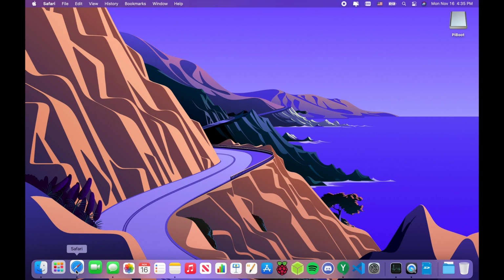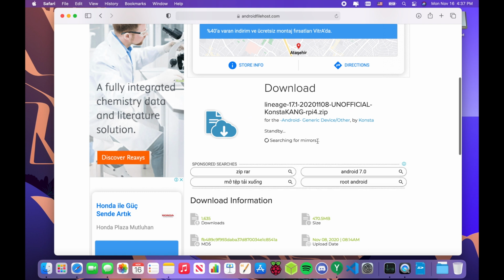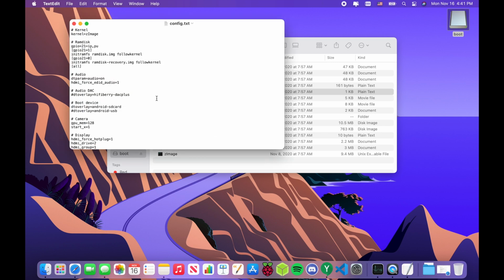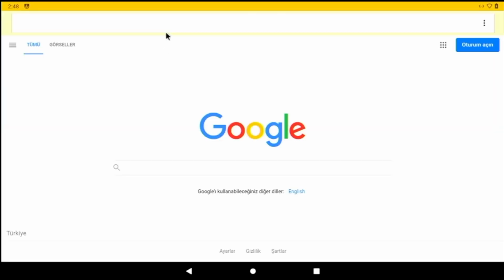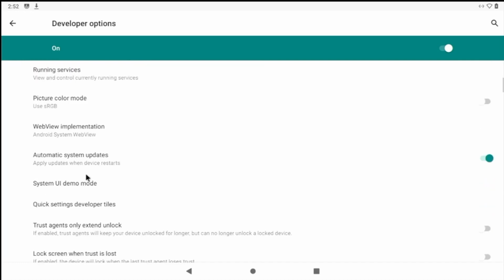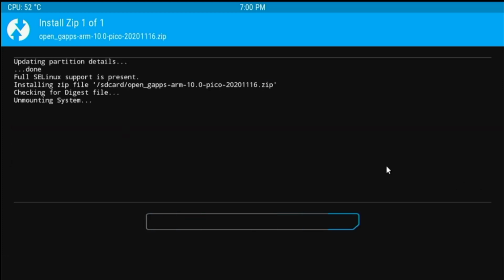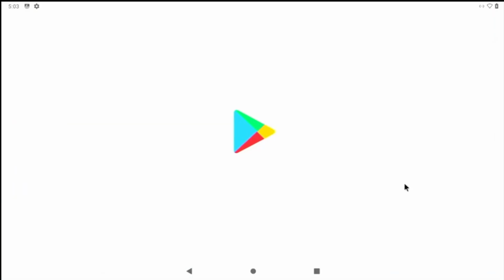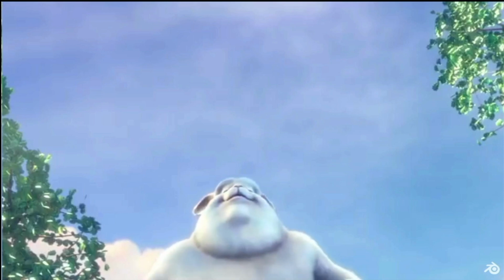Android 10 Booting From USB on the Pi4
In this video I show how to install Android 10 on your Raspberry Pi 4 using a USB Device. It works amazingly and is super responsive!

Commands to Boot into Recovery--
su
rpi4-recovery.sh
reboot

Enjoy Android 10 on your Pi4!

This discord server is about ApplePiOS, Pi and tech related stuff!